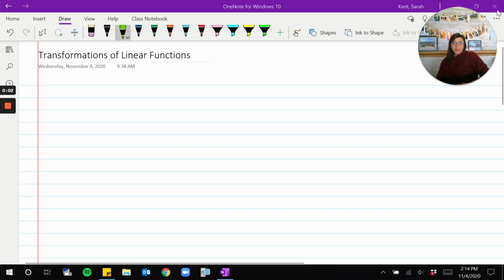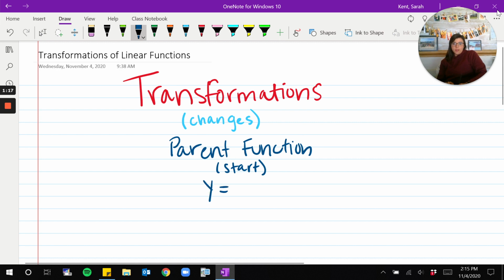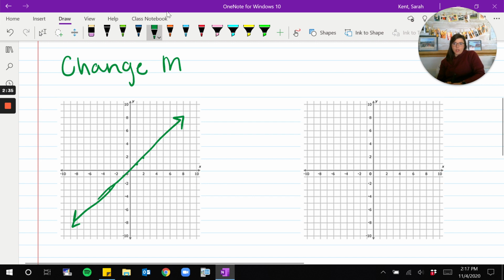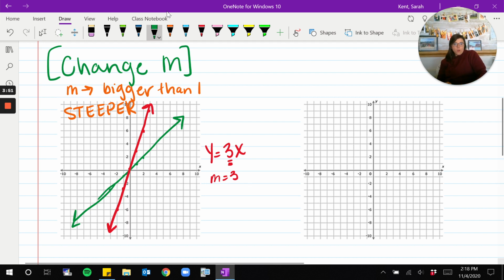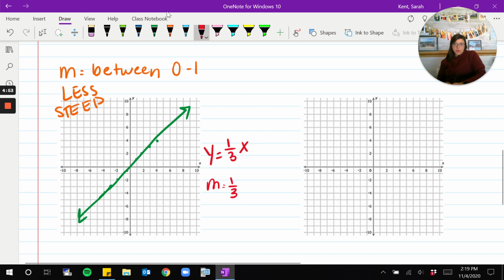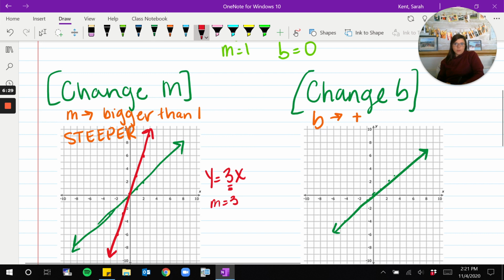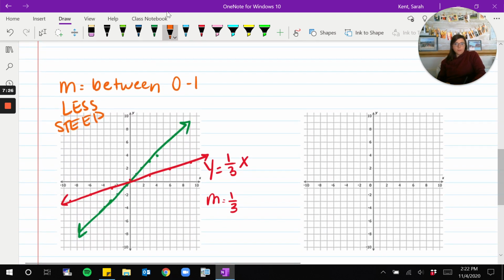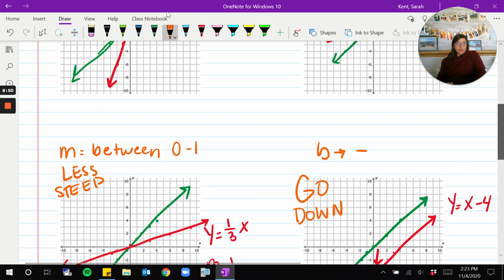4.1 Notes - Transformations of Lines